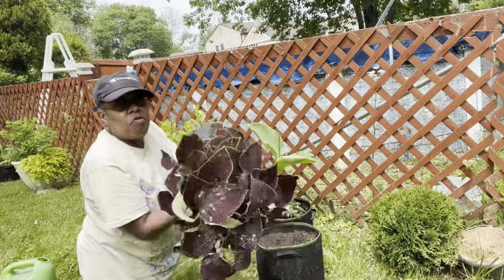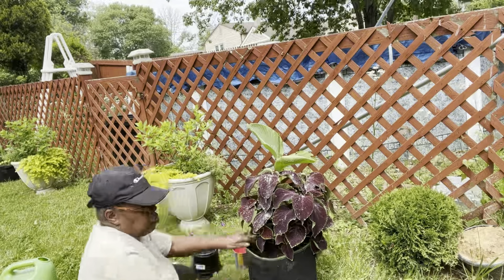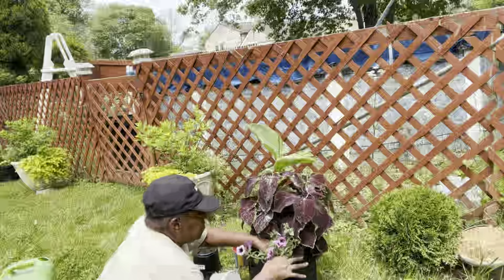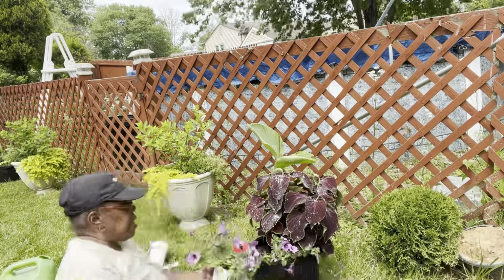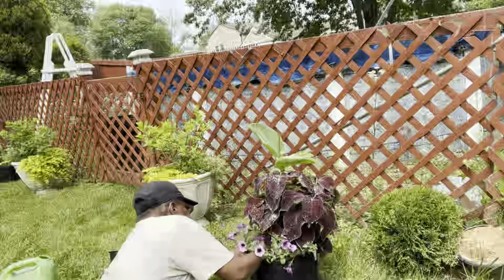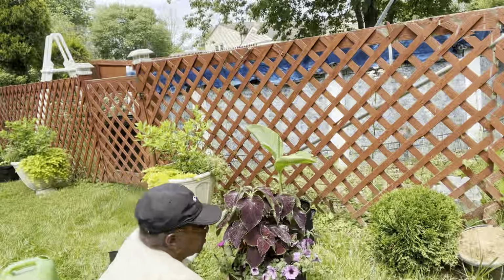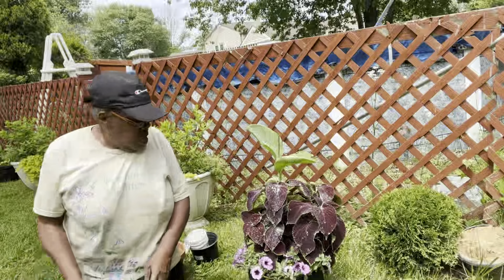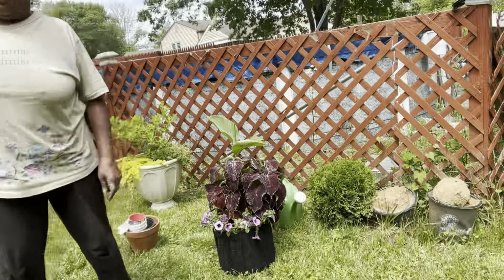Container done 5 to do!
Planting Super tunias and coleus